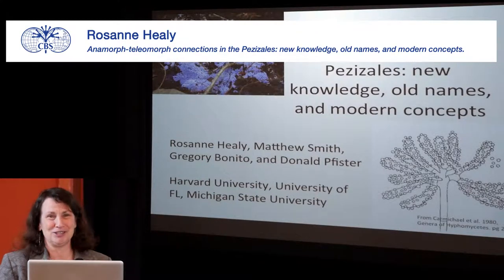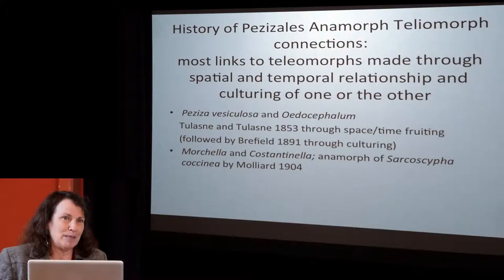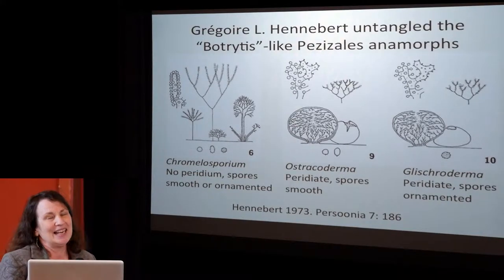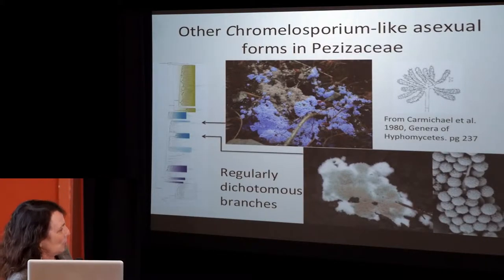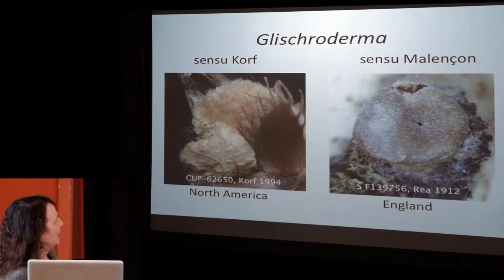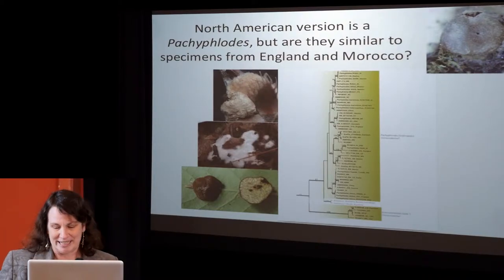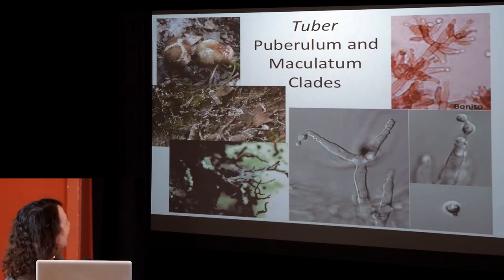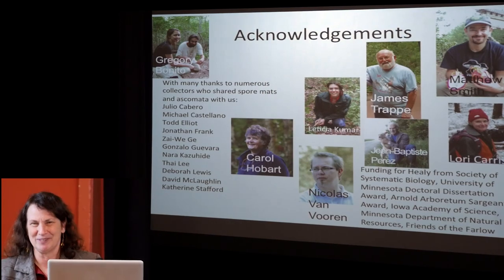07 Rosanne Healy et al Anamorph teleomorph connections in the Pezizales new knowledge, old names,